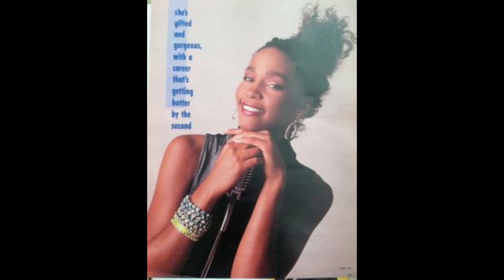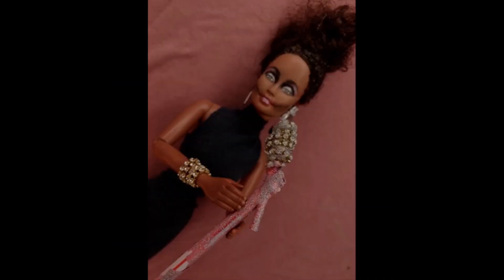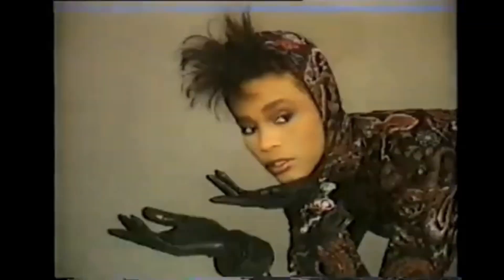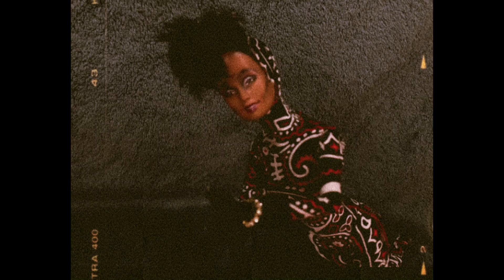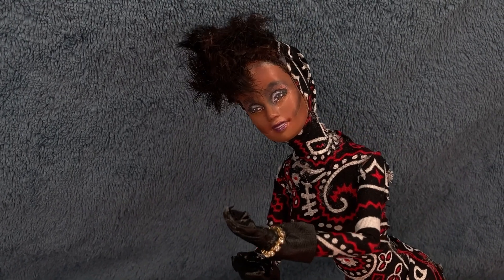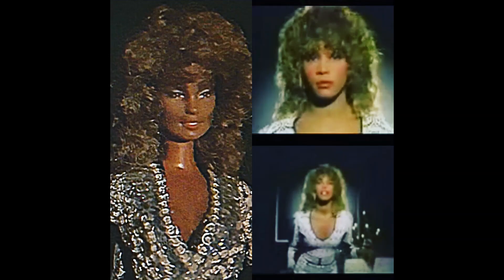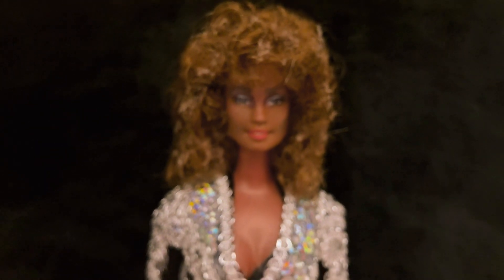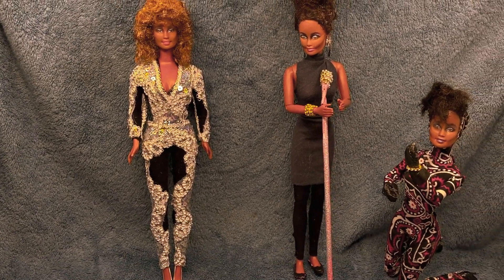Whitney Houston Doll Series: Rare 80's Photo Sessions Part 1